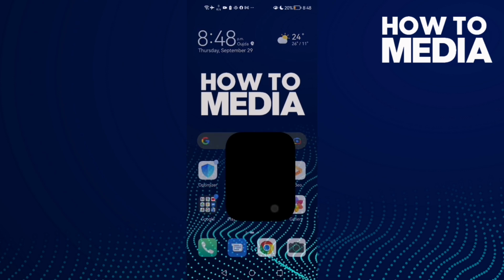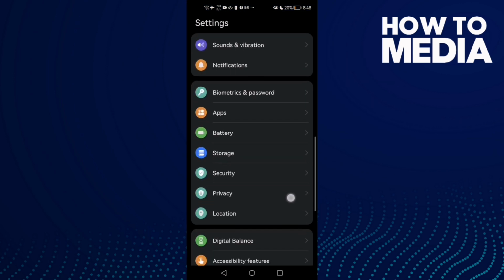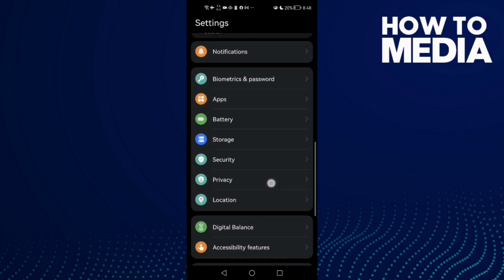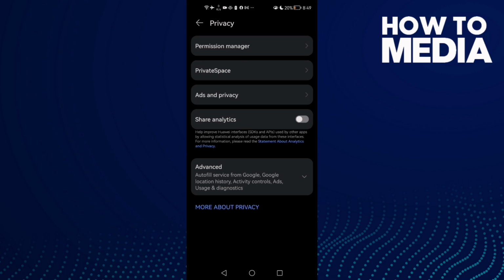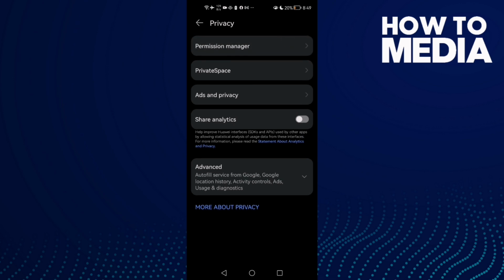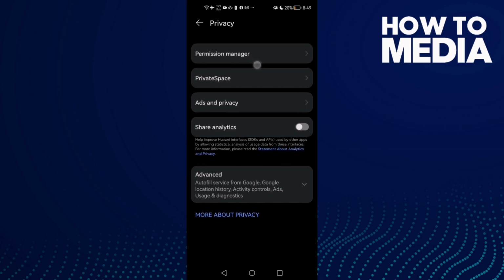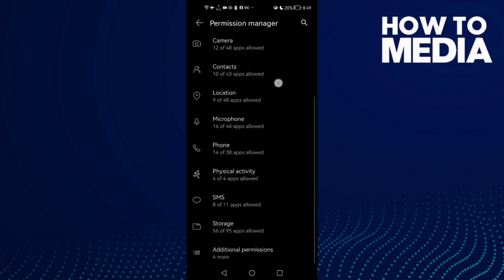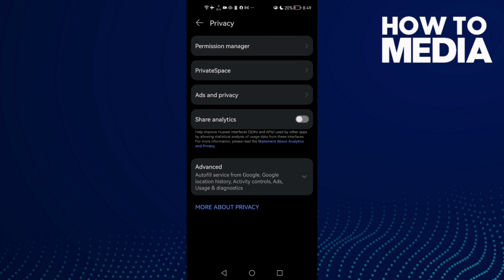How to Find Privacy Settings Location on Android Phone 2022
in this video we discuss :